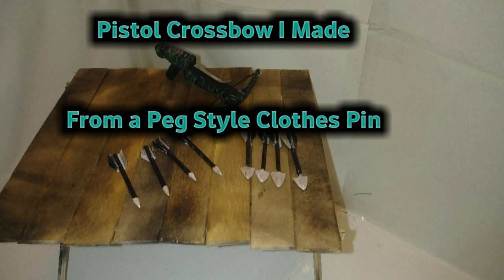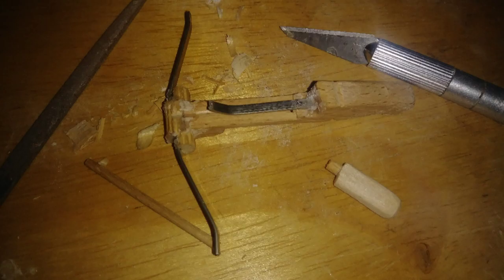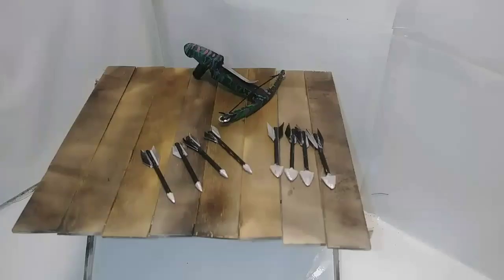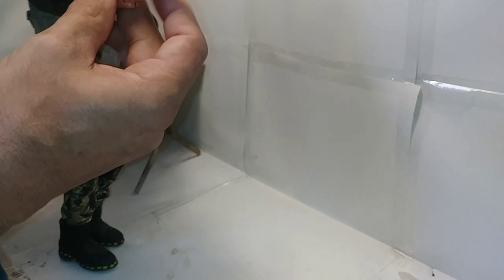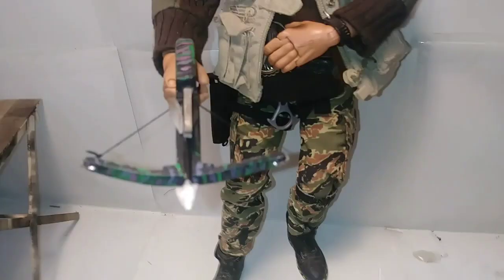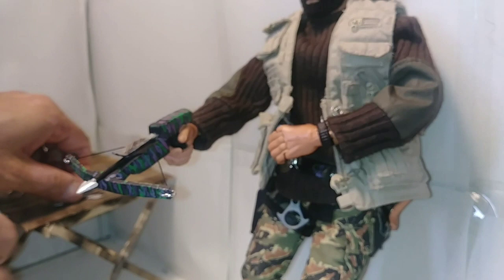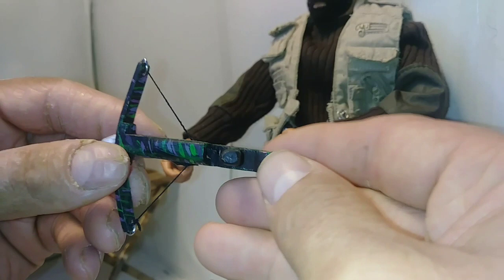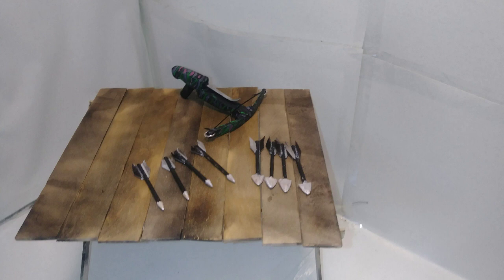Pistol Crossbow I Made From a Peg Style Clothes Pin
I wanted to make a small crossbow out of this small peg style clothes pin. This project was challenging but I worked through the problems. This crossbow pistol turned out nice, despite the setbacks I had.